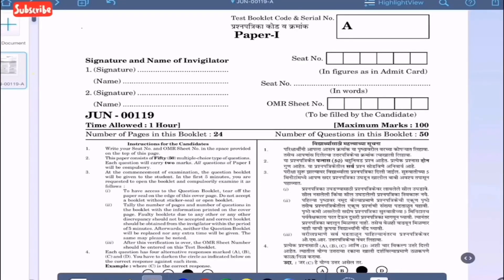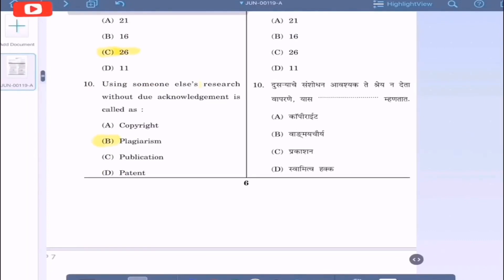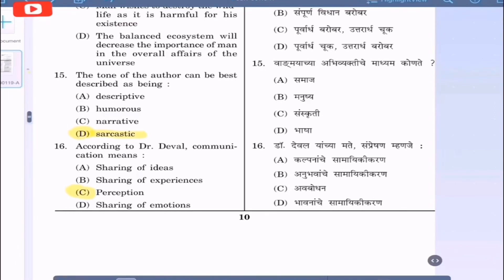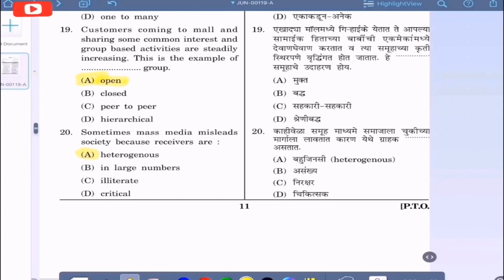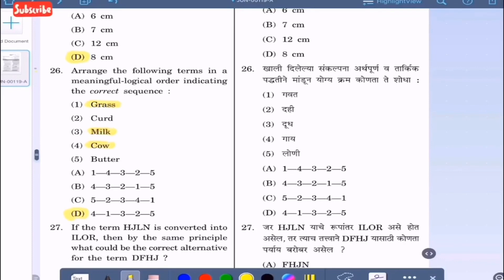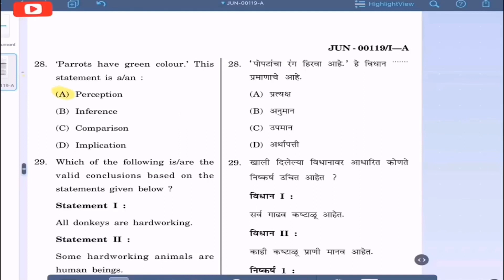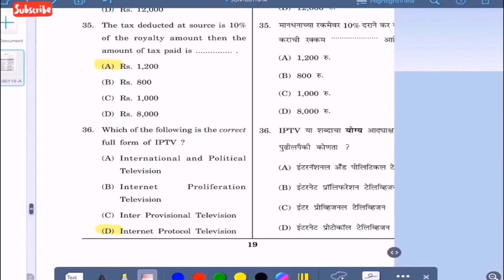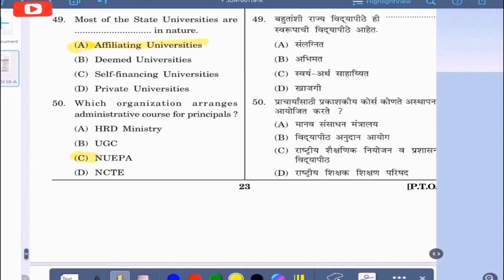Maharashtra SET - June 2019 - paper 1 - solved ( with complete solutions to mathematical problems)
In this video we will solve Maharashtra SET exam 2019 Paper 1  (republished for small mobile screens).

I will try to solve them on this channel. Thank you.